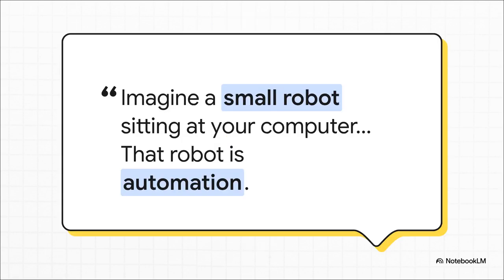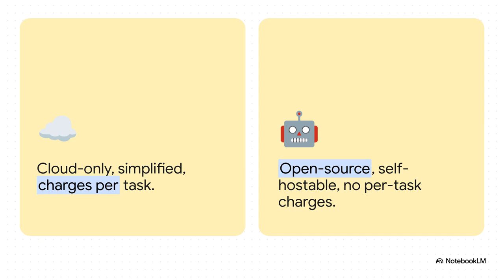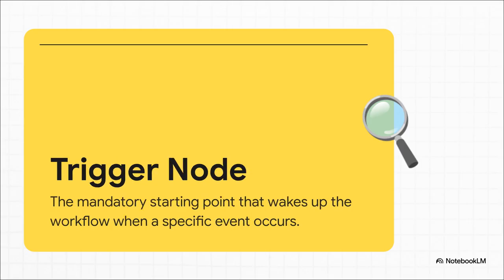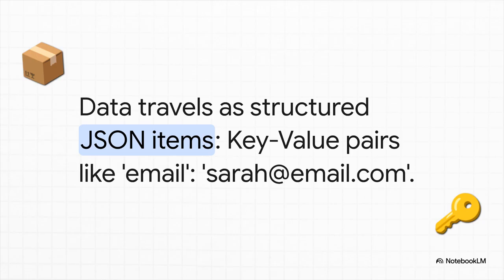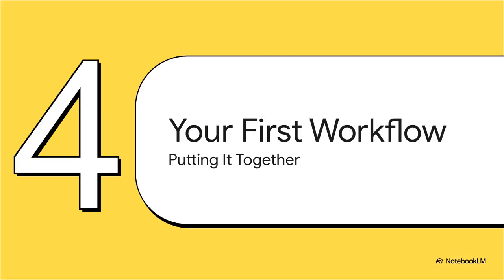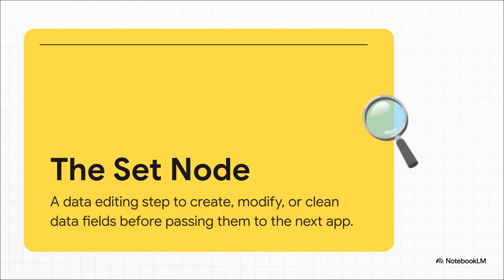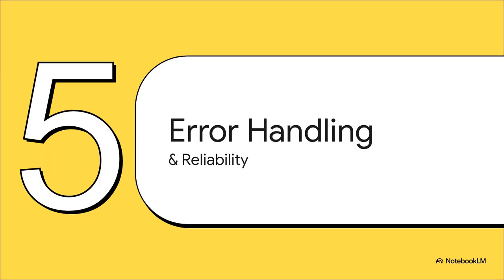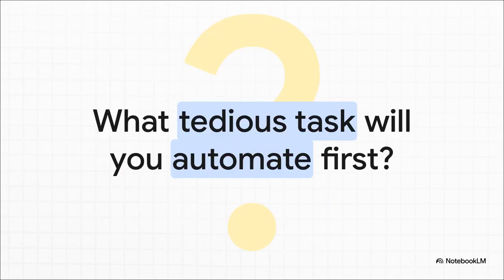Mastering n8n in Simple Steps | Complete Beginner to Advanced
Want to automate repetitive tasks without writing complex code? In this video, you'll learn how to master **n8n**, the powerful open-source workflow automation platform, through simple, practical, and easy-to-follow steps.

Whether you're a beginner, entrepreneur, developer, marketer, or AI enthusiast, this tutorial will help you build automated workflows that save time, increase productivity, and streamline your daily operations.

📌 What You'll Learn:
✅ Introduction to n8n and workflow automation
✅ Understanding nodes, triggers, and connections
✅ Creating your first automated workflow

* Beginners learning automation
* Anyone interested in no-code/low-code automation

💡 By the end of this tutorial, you'll have the confidence to build powerful automation workflows and unlock the full potential of n8n.